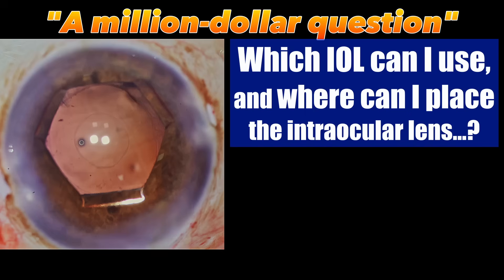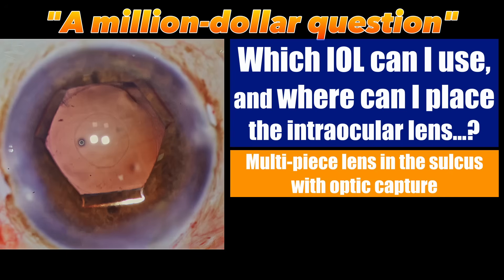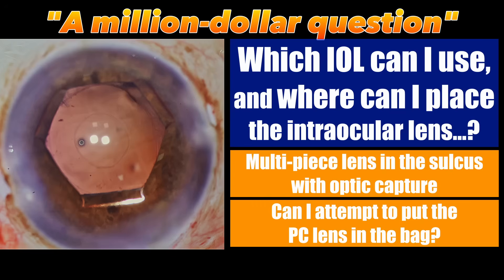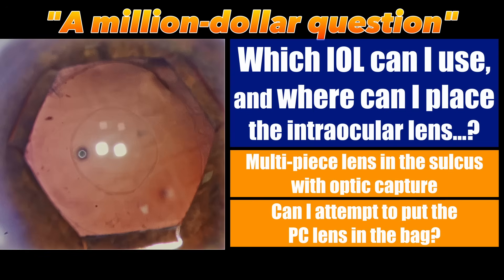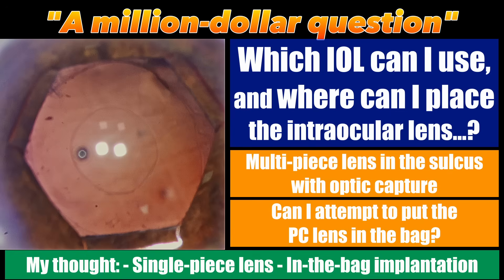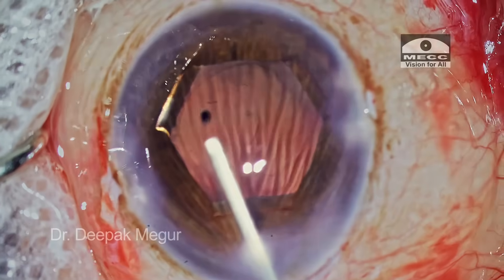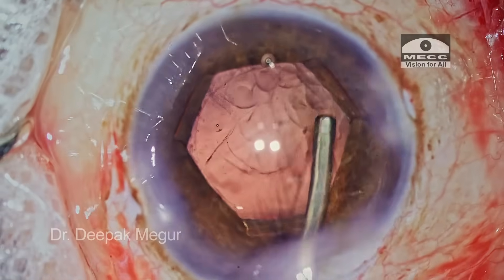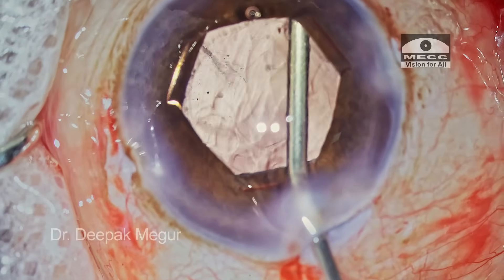PC tear - Part:02 Analysing PC tear morphology, Anterior vitrectomy technique, IOL implantation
This is the 2nd part of the "Young Surgeon Complication" video, where I present a step-by-step approach to managing PC tear and discuss the morphology of PCR in detail, as well as IOL placement in PCR. and sharing few tips which can help you during anterior vitrectomy procedure.

Here is the part :01 video link
Extreme Positive Pressure - PC tear -Analysing the cause and management (Part - 01)